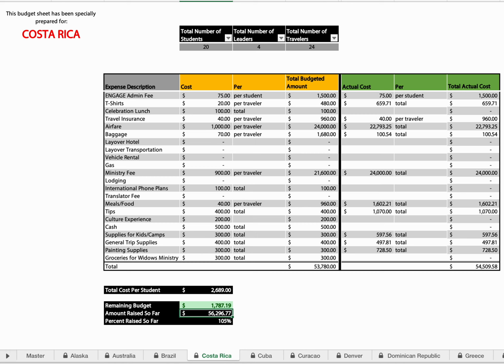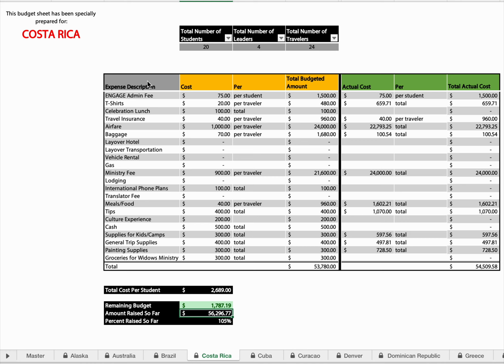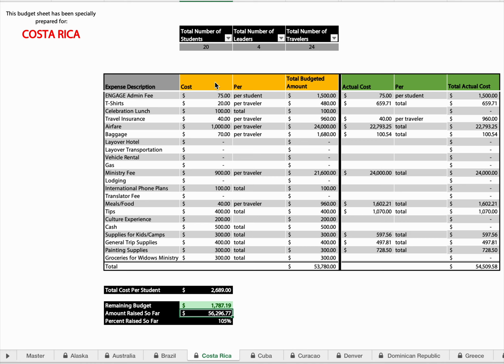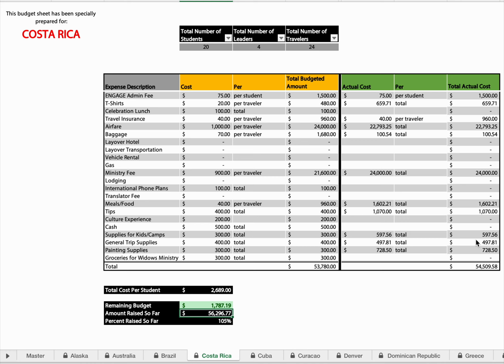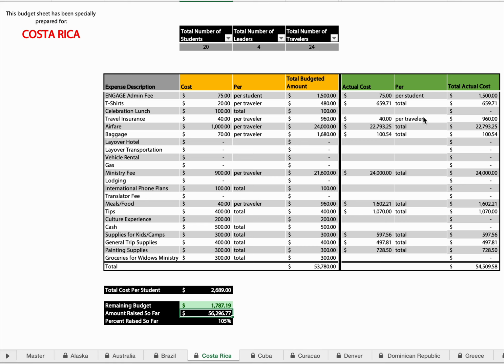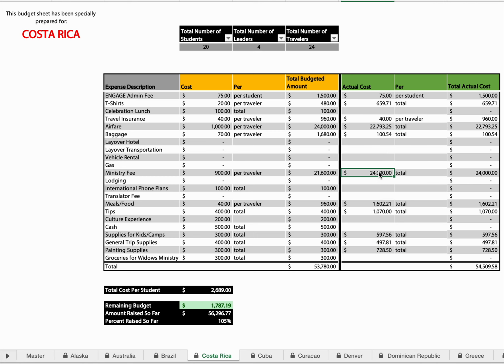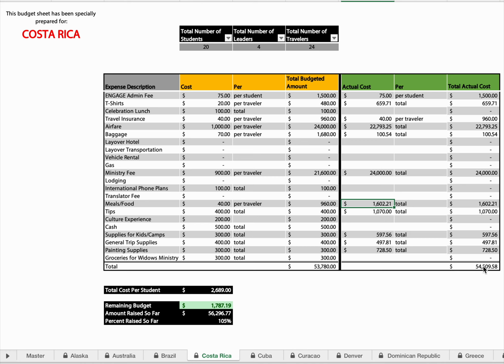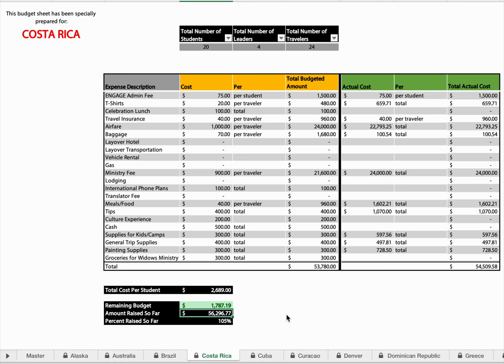How to: Post-Trip Budget Sheet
Not a fancy video, but hopefully you understand what we're looking for!